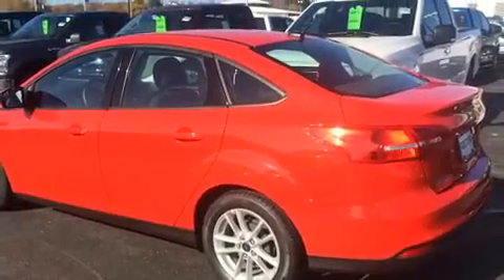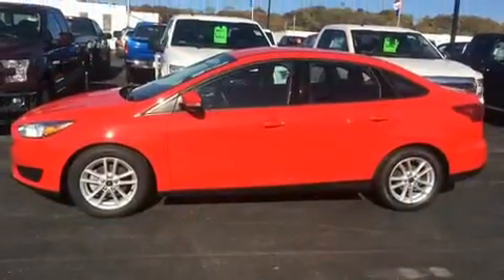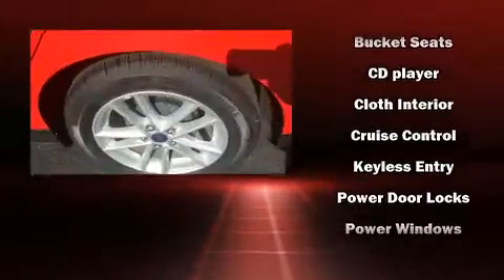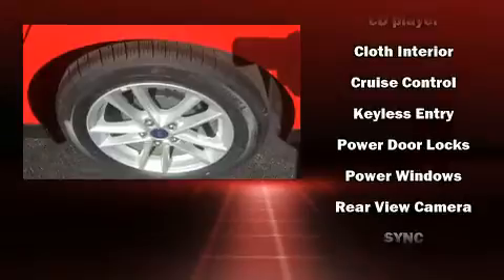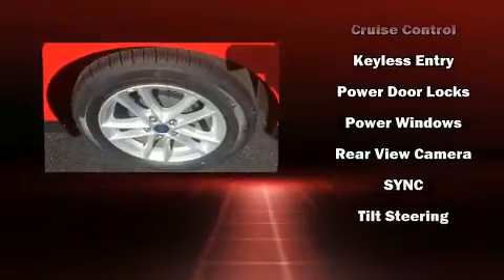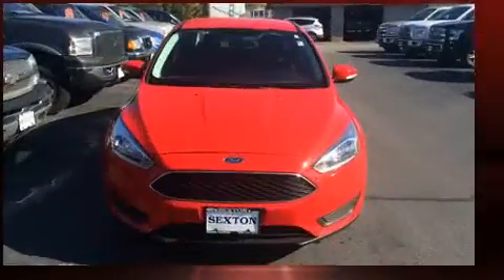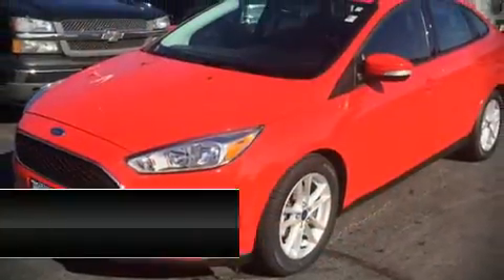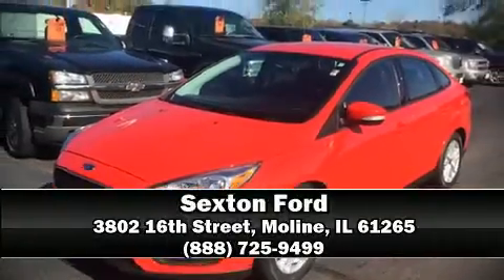2015 Ford Focus SE in Moline, IL 61265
Sexton Ford
3802 16th Street

You can expect a lot from the 2015 Ford Focus. Smooth gearshifts are achieved thanks to the efficient 4 cylinder engine, and for added security, dynamic Stability Control supplements the drivetrain. The following features are included: 1-touch window functionality, variably intermittent wipers, adjustable headrests in all seating positions, front bucket seats, air conditioning, power door mirrors, and power windows. Ford ensures the safety and security of its passengers with equipment such as: head curtain airbags, front SIDE impact airbags, traction control, brake assist, ignition disabling, and ABS brakes. This car was designed with safety in mind, allowing you to drive with even greater assurance. Our aim is to provide our customers with the best prices and service at all times. Please don't hesitate to give us a call.